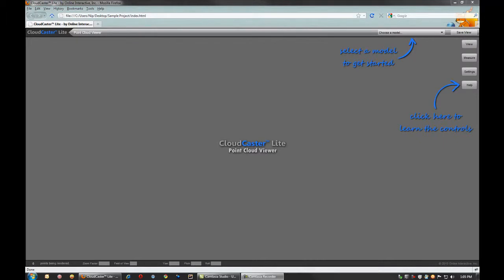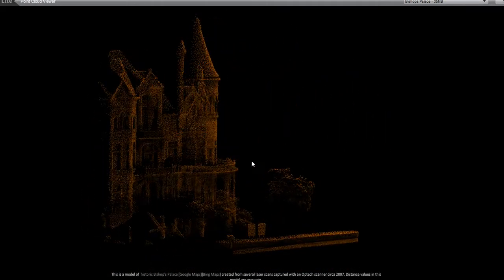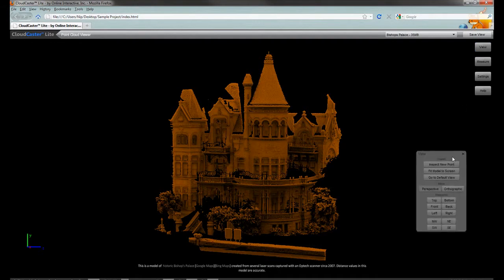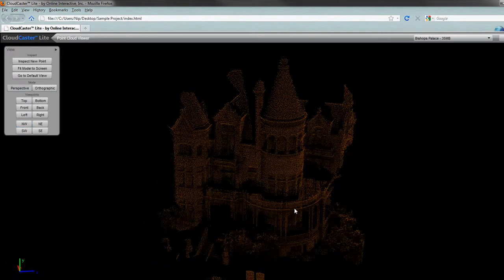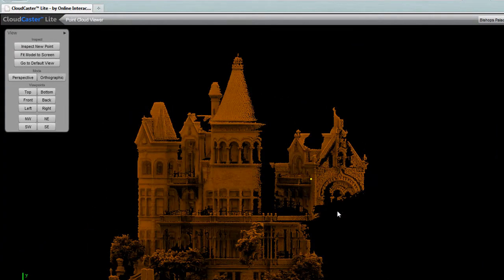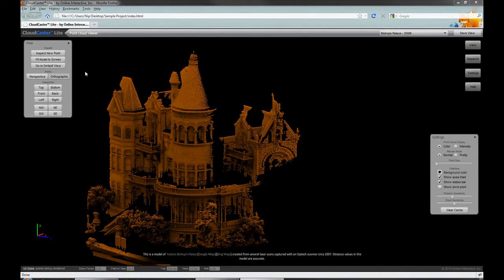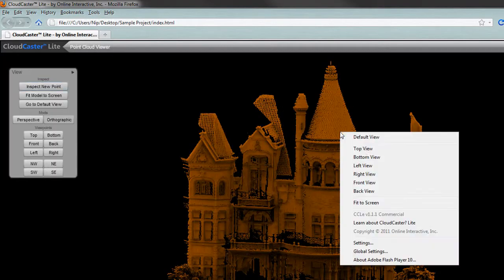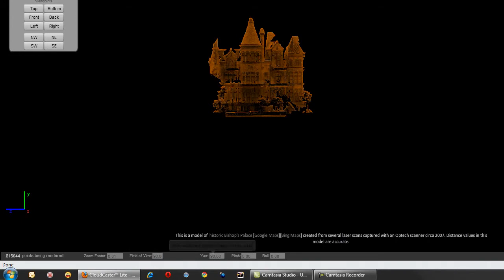CCLe Viewer, Pt. I - 3D Navigation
This video provides a look at the  3D navigation functions inside the CloudCaster™ Lite 3D Viewer.